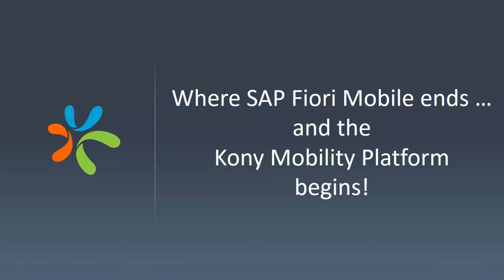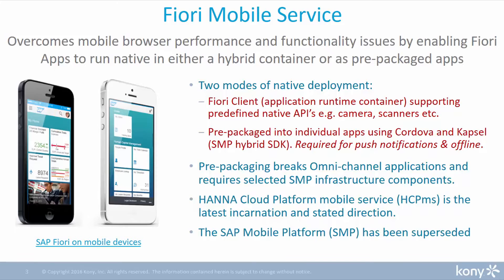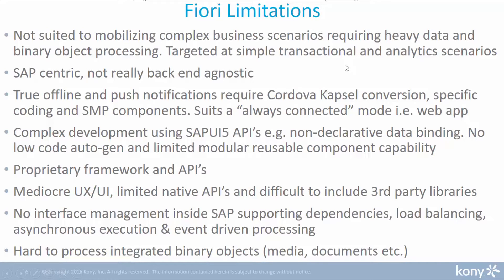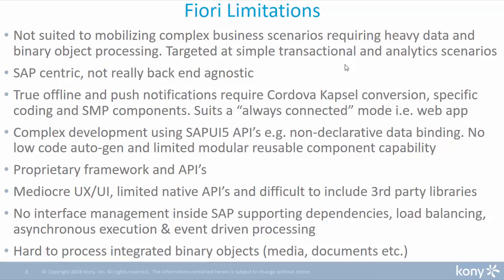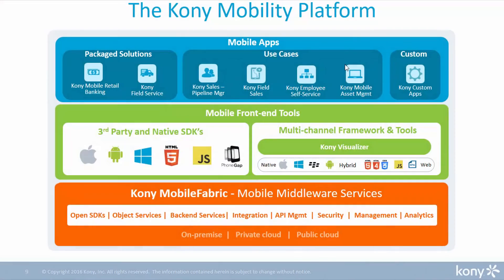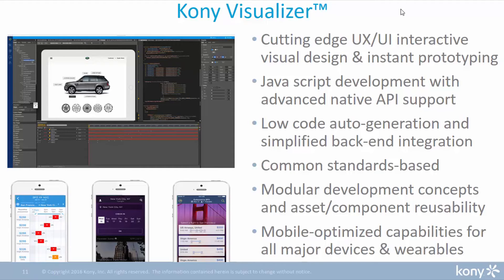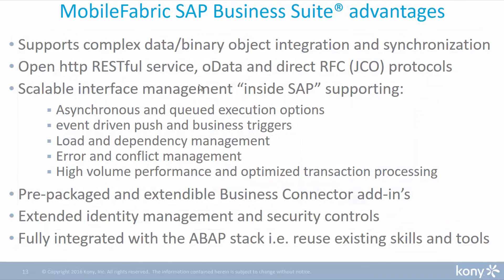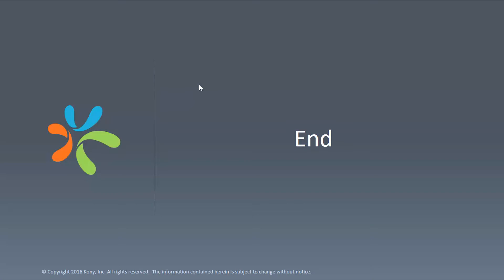SAP Fiori and the Kony Mobility Platform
Watch this video for an explanation of how the Kony Mobility Platform can complement and extend the SAP Fiori mobile offering